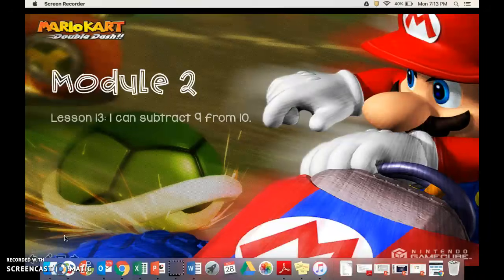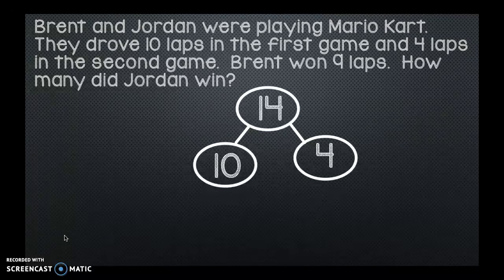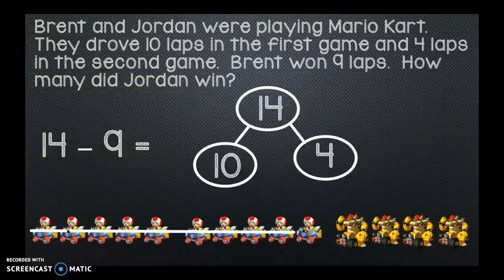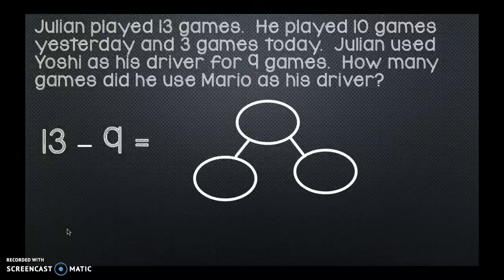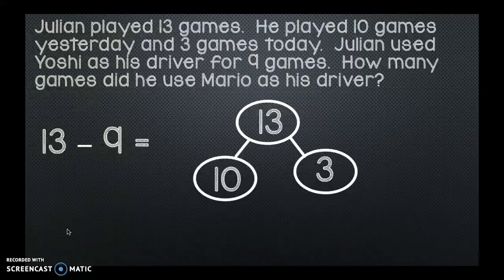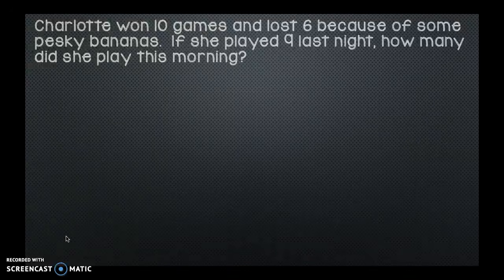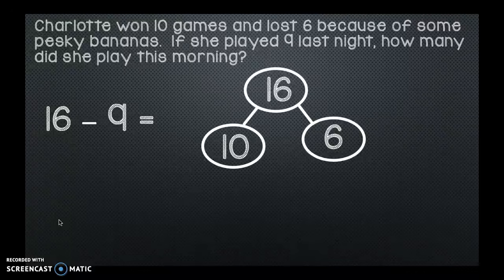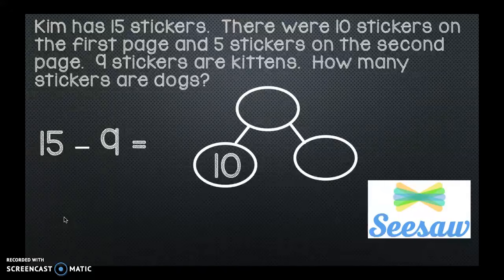Grade 1 Module 2 Lesson 13